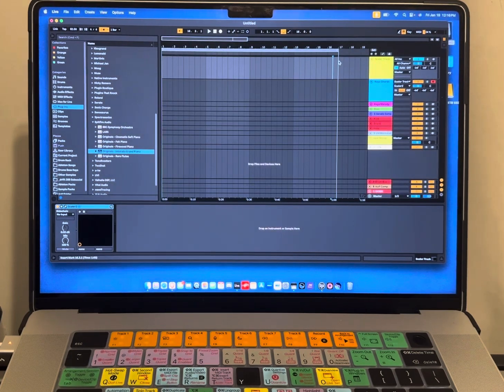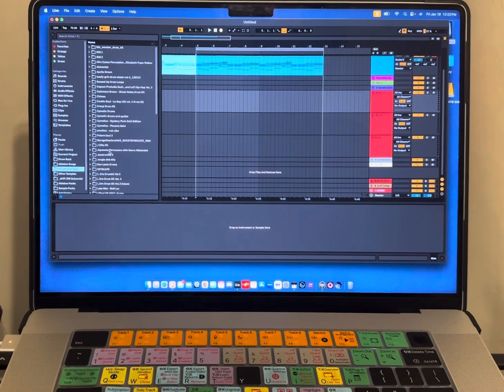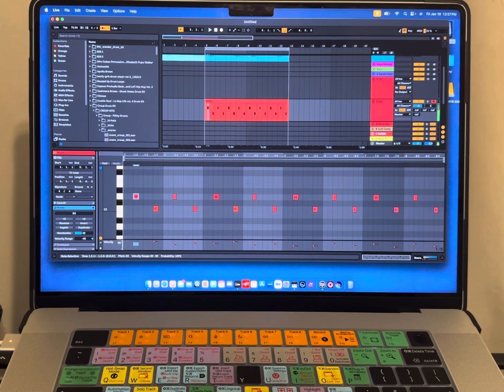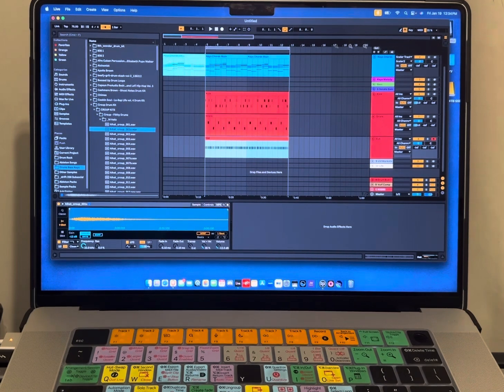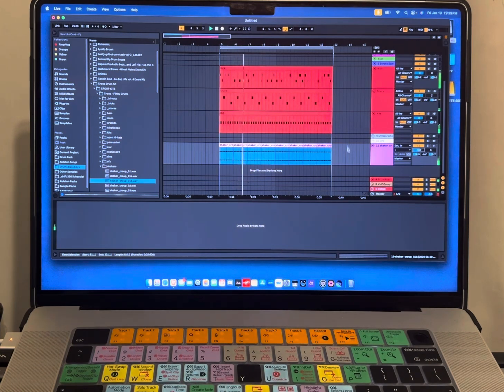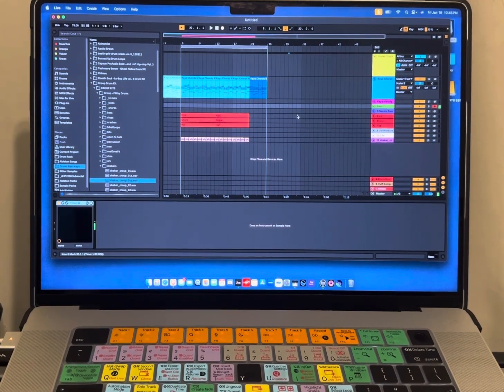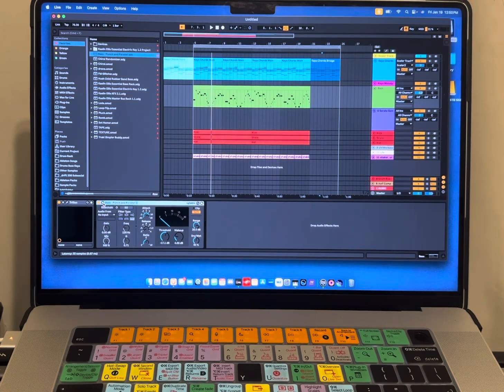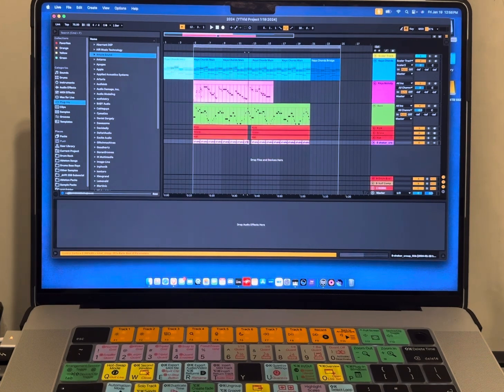Ableton Live 11 and How I work in Arrangement View